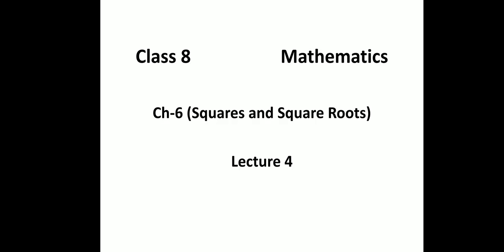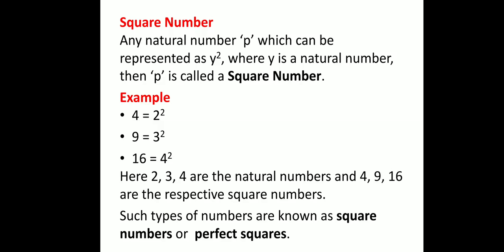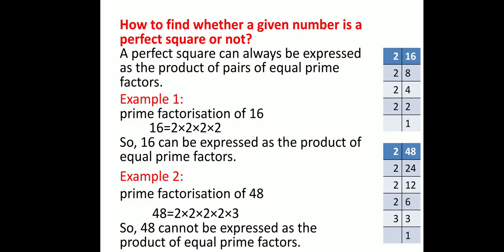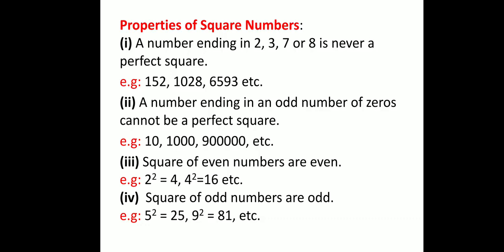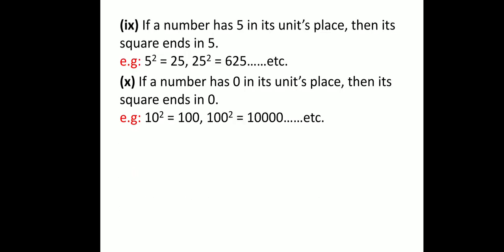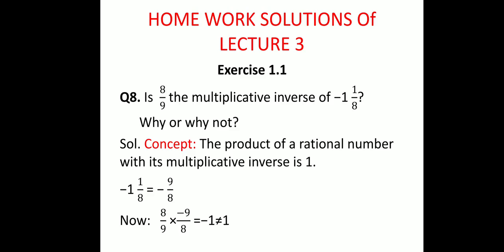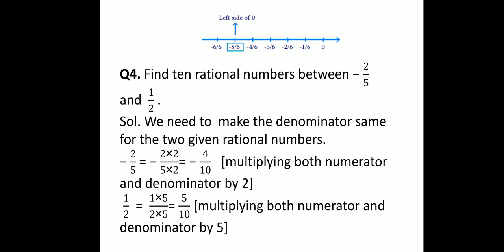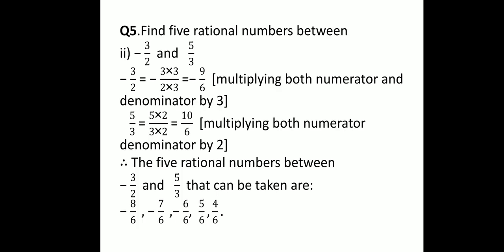Class 8th Math chapter 6 lect no 1